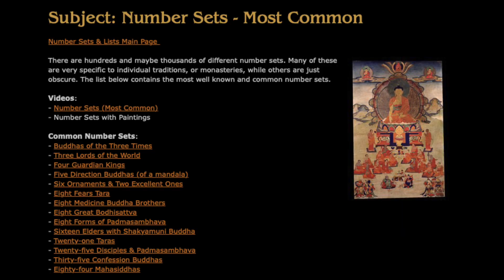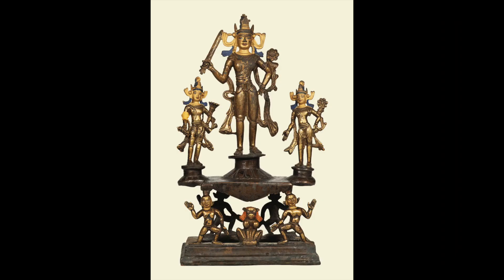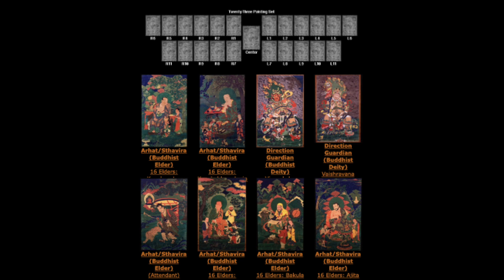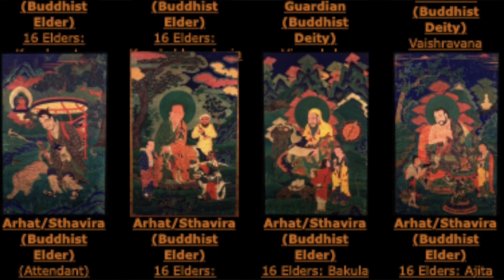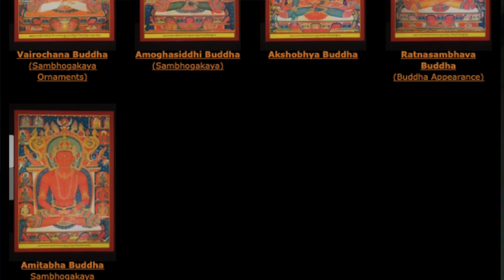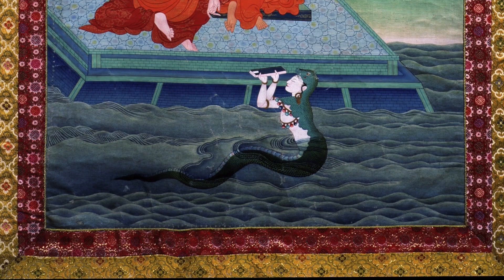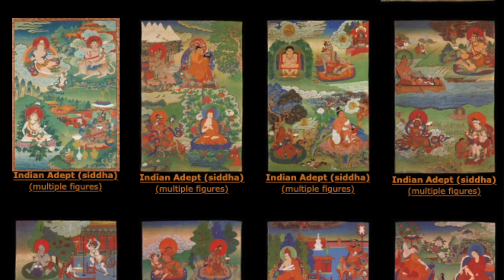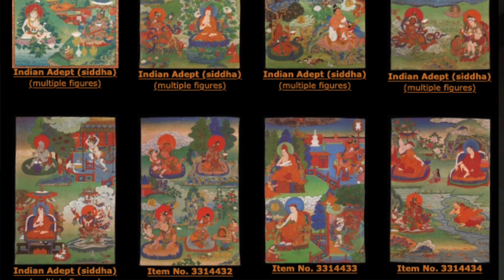Painting Sets: Numbers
Painting sets account for at least half or more of all Himalayan and Tibetan painted compositions making sets a unique feature of Himalayan Art. There are five major types of painting sets. There is also some overlap between Tantric Cycle, Compendium and Number Sets.